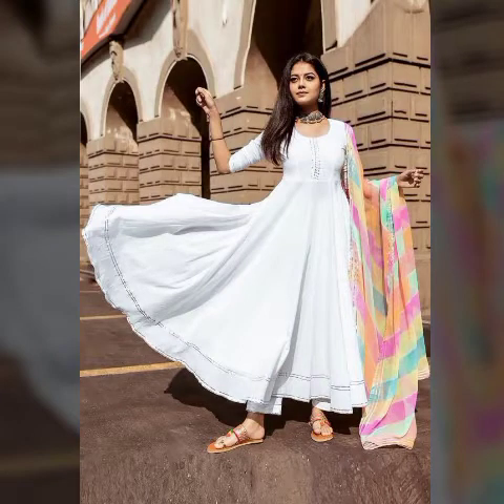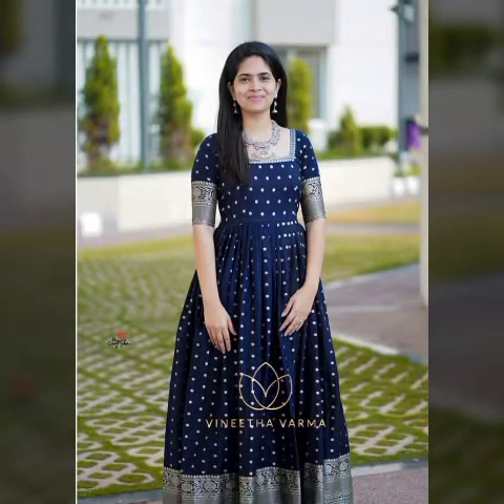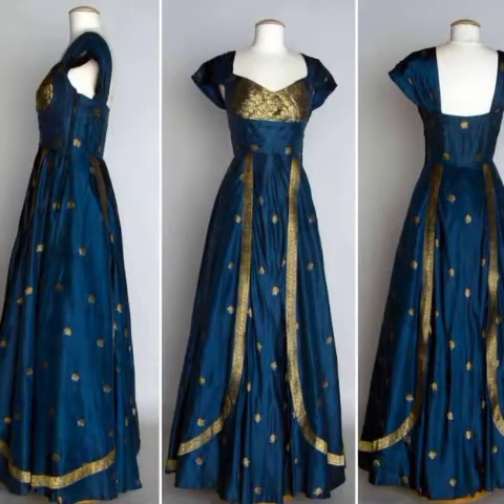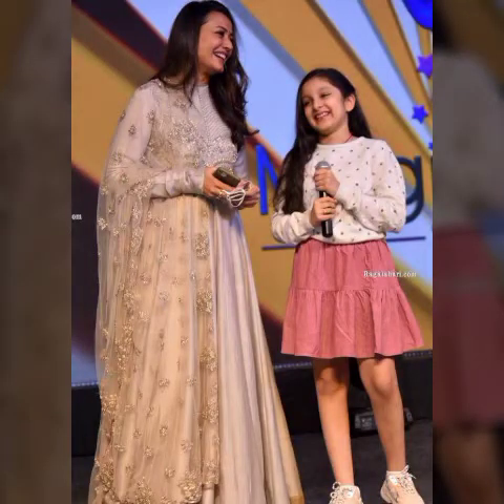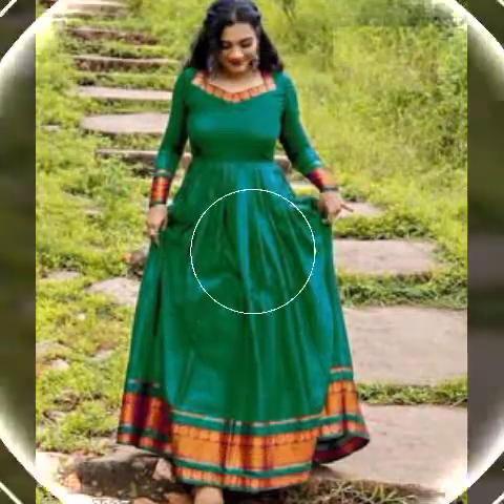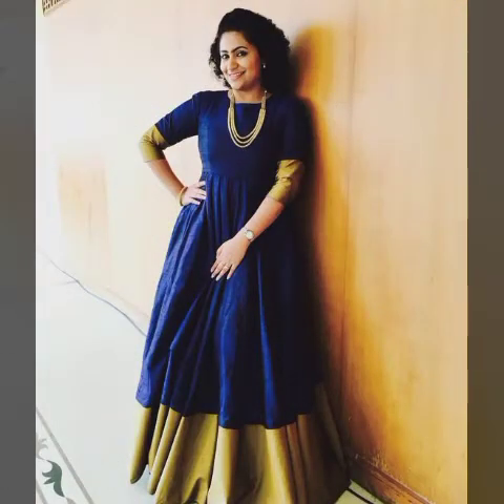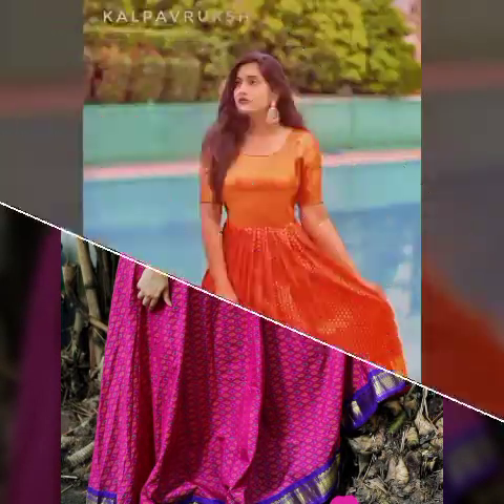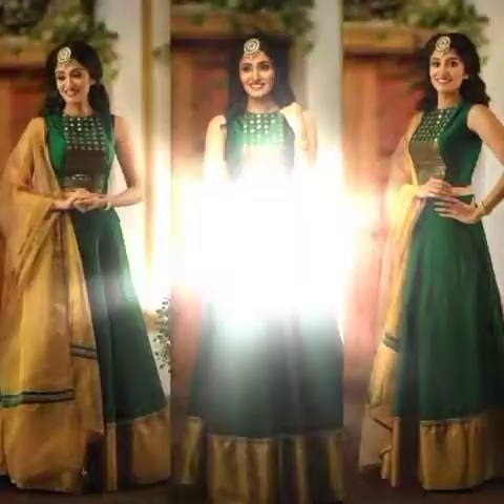Latest long Frocks stitching ideas//long Frocks designs 2021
Latest#long#Frocks#stitching ideas//long#Frocks#designs#2021#Babygirlsdresses Stylishbabygirlslehngacholi Mostbeautifulbabygirlsdresses Newdresses Styloahbabygirlsfrocks Simplebabygirlsfrocksdesign Ladiesdresses ladiesofficewearkurtidesign Checkdarkurti Highheels Highheelsboots Mostbeautifulbridal Beautifulbridal Crochet frocks design for baby girls //Trending new crochet design ideas//Stylish crochet frocks#Babygirlsfrocks#Styliahbabygirlsfrocks#Newcrochetbabygirlsfrocksdesign#Mostbeautifulbabygirlscrochetfrocks#Winterbabygirlscrochetfrocks#Handmadebabygirlscroche#